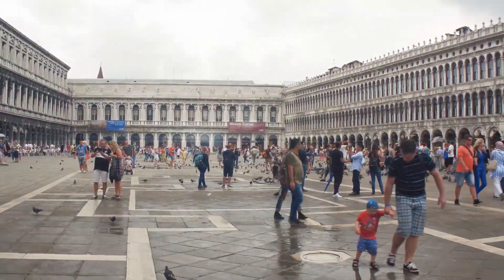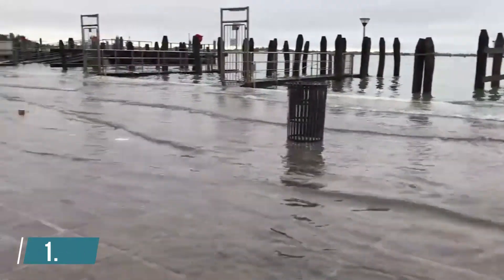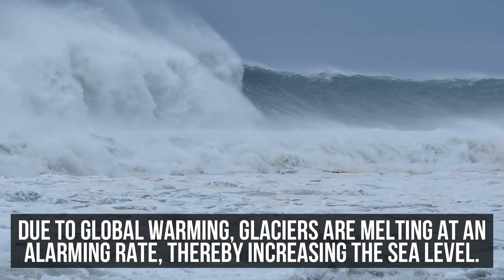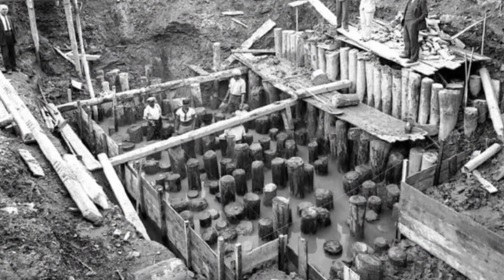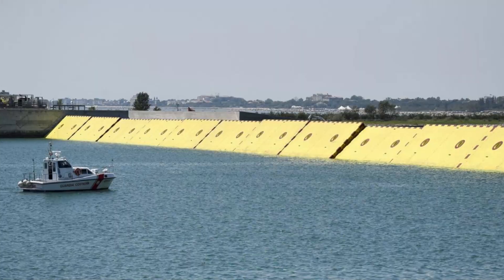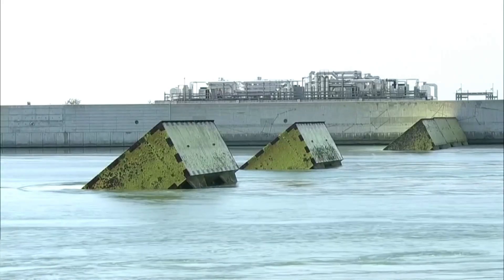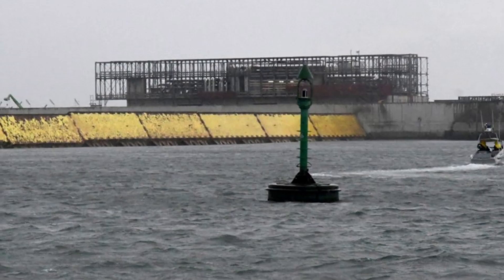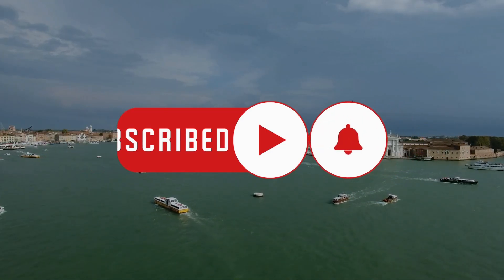Inside The Failed Mega Project to Save Venice From Flooding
The $7 Billion Mega Project to Save Venice from flooding - Aqua Alta
On an ideal day, Venice looks like this, but not on an ideal day, it looks like this. Venice for decades has cashed on the fact that it's a floating city. With 20 million tourists flooding this scenic city, almost everyone is stunned by its beauty and the rich sense of culture and history that it brings. For context, Venice is built on 118 islands on top of a lagoon on the Adriatic Sea. There are no roads, just canals that allow mobility around the tiny city. The Grand Canal, the main artery of Venice, is lined with several Renaissance and Gothic Palaces. The Venetian lagoon is a very shallow water body, with a depth of just 1 m (3.2 ft).

Given the fact that the Island is crisscrossed with canals, it was always vulnerable to high tides that could flood the entire city. This phenomenon is known as “Acqua Alta” which literally translates to high water. St Mark’s Square gets completely submerged in water during a high wave. The area is just half a meter (2 ft ) above the average sea level, the lowest point in the whole city. That’s why it quickly becomes a drain for the rest of the flood water. So if you’re on vacation in Venice and there’s an alert for Acqua Alta, it's best to avoid this place. On the 12th of November, 2019, Venice was hit by a tide of water over 1.8m  (6 ft 1 inch) high. These were the highest tides recorded since the 1960s.

What is being built to save Venice and has it been a waste of time and resources?